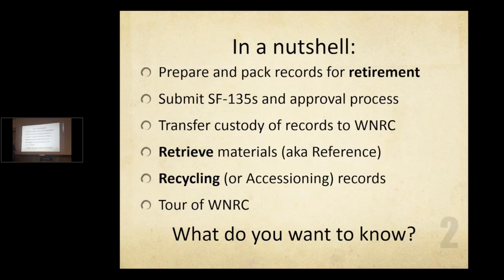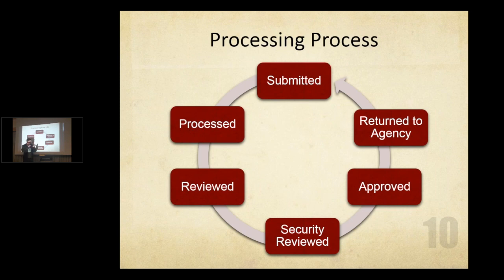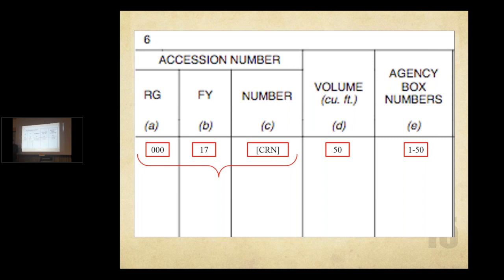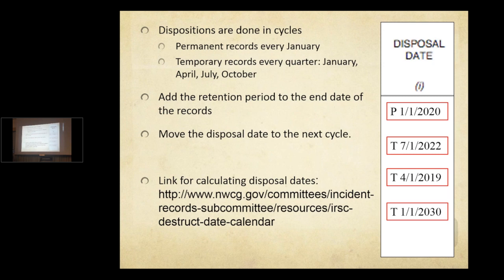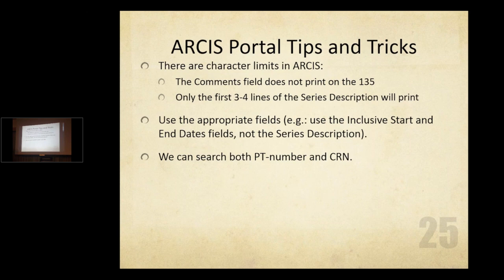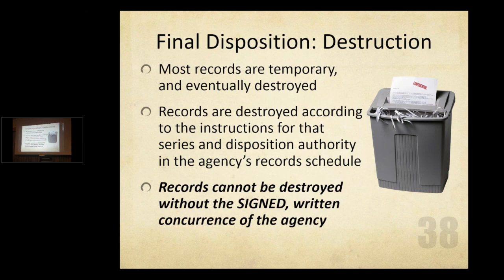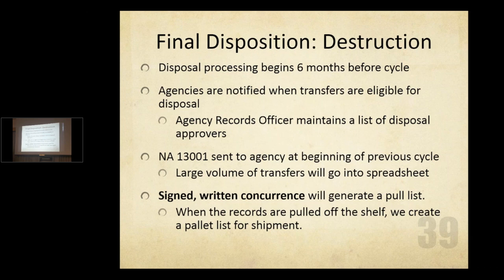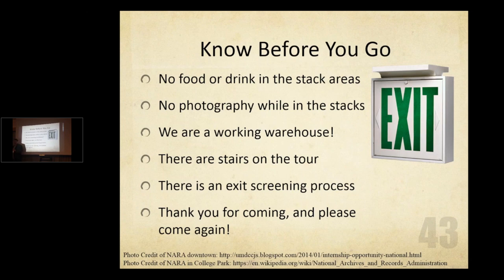Using WNRC Services Seminar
Recycling Records or Disposition and Accessioning.